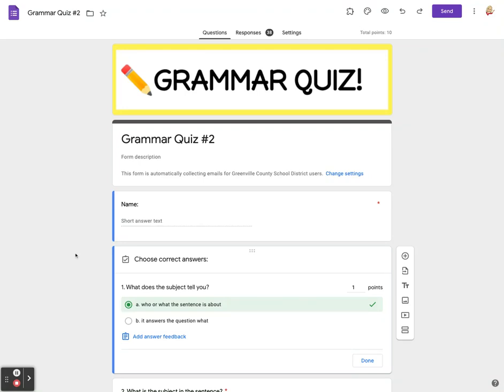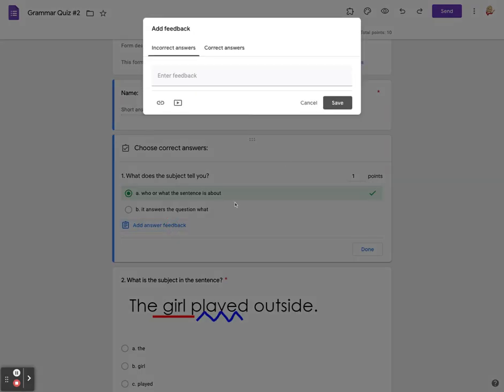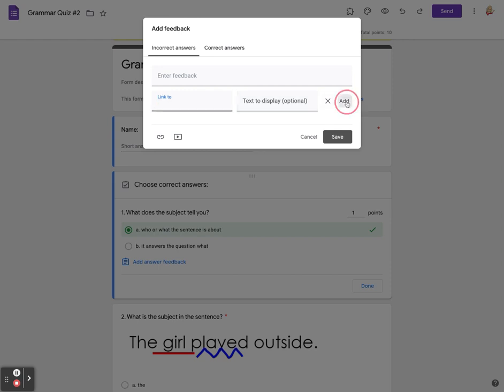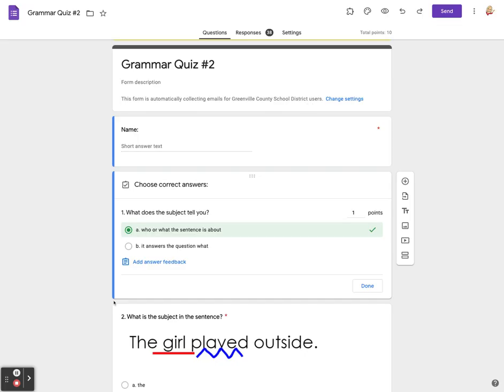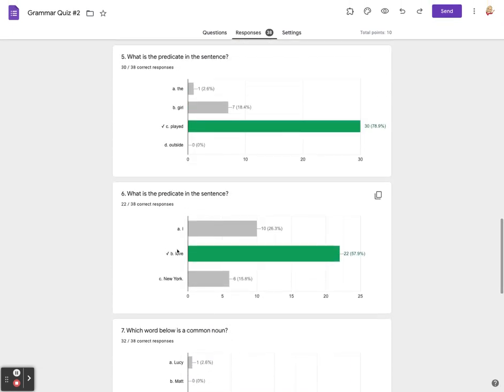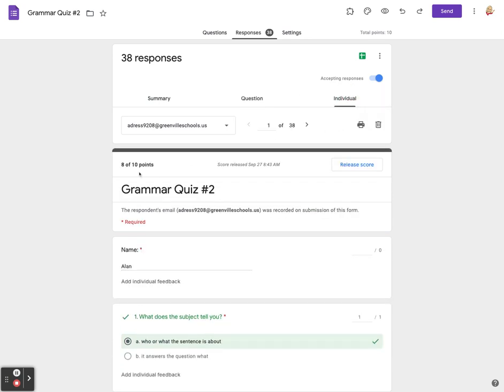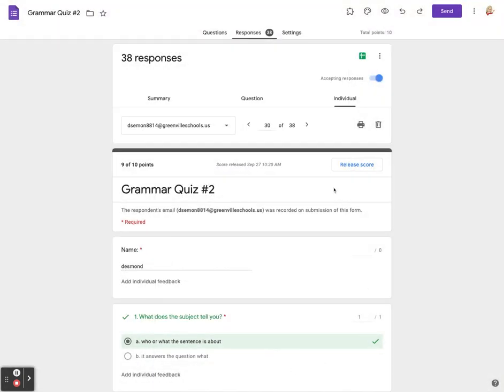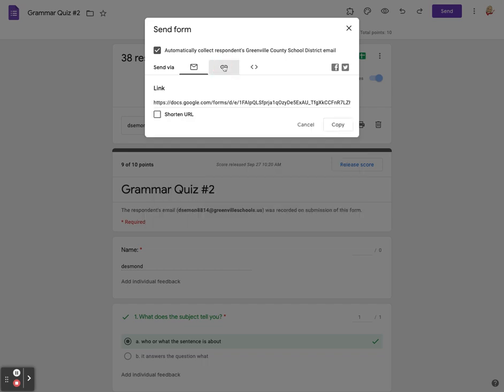Week 7 - Google Forms Tour Part 2